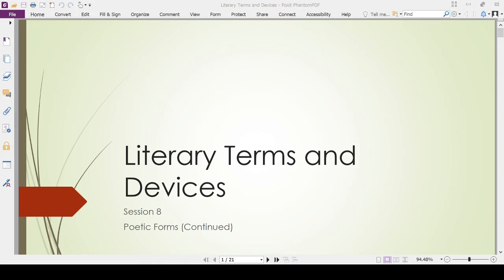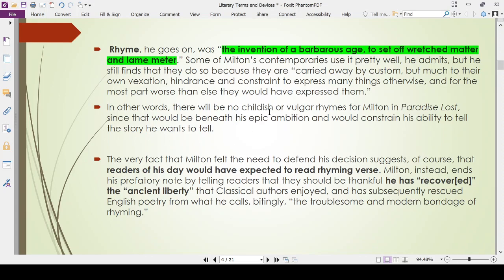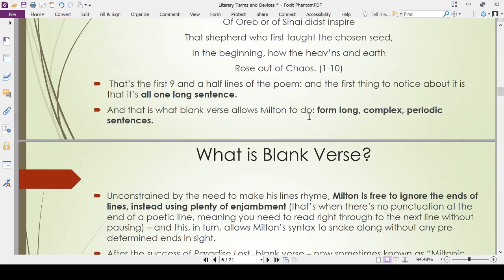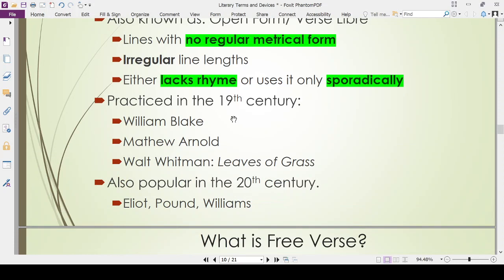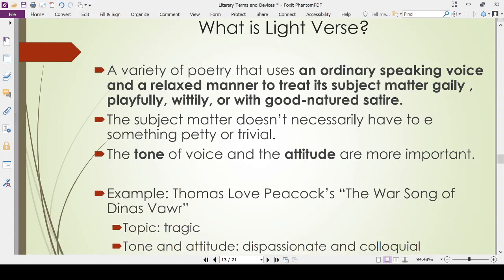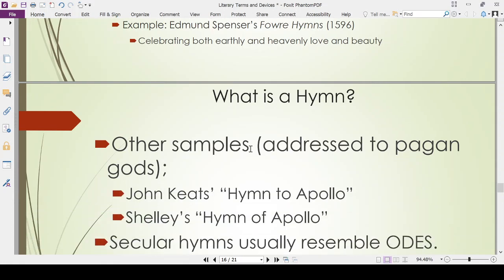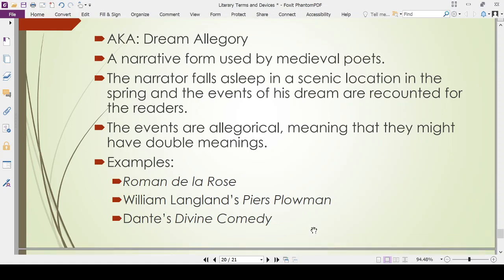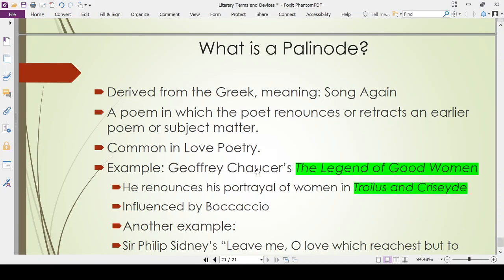Poetic Forms (Part 2): Blank Verse; Free Verse; Light Verse; Hymn; Haiku; Dream Vision; Palinode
In this video, we are going to continue our discussion of poetic forms, and we will read some fascinating samples.